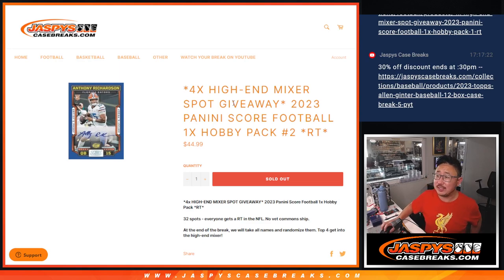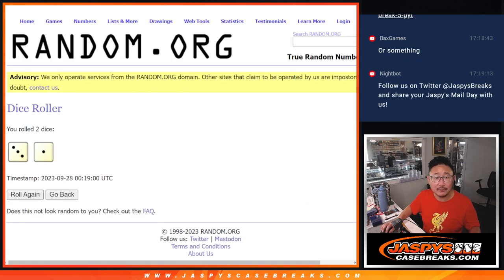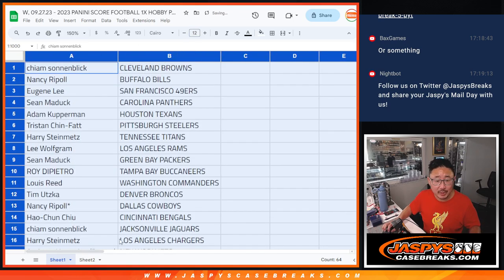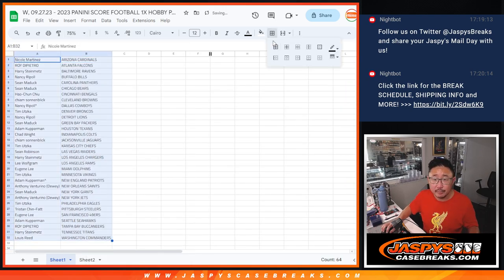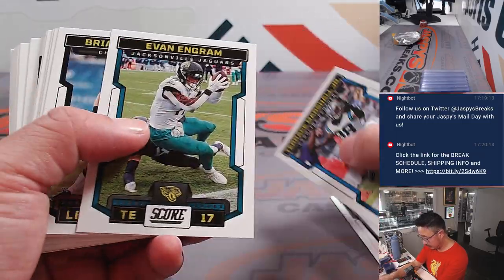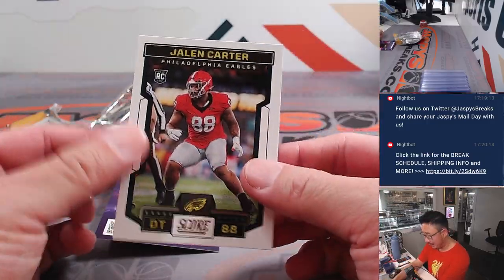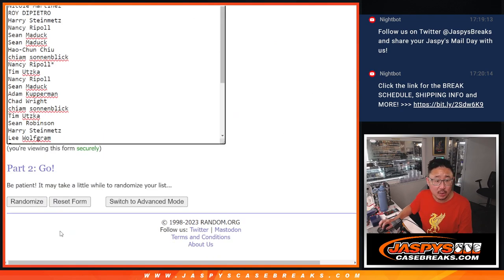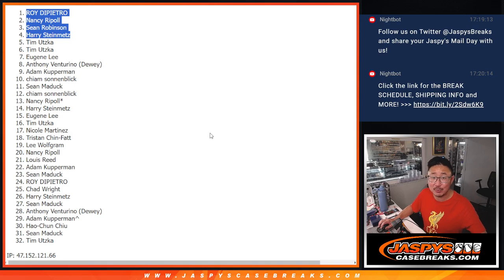W, 09.27.23 - 2023 PANINI SCORE FOOTBALL 1X HOBBY PACK #2 *RT*